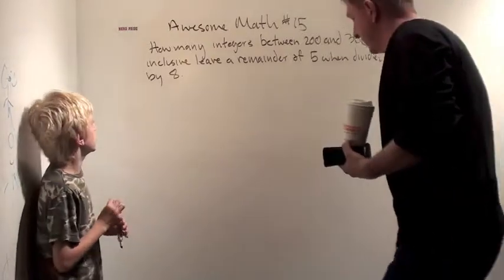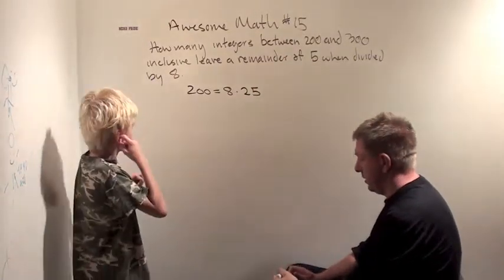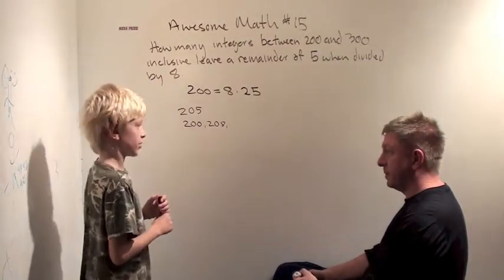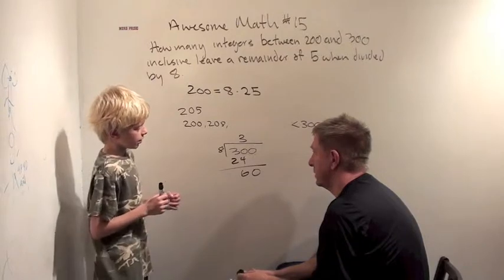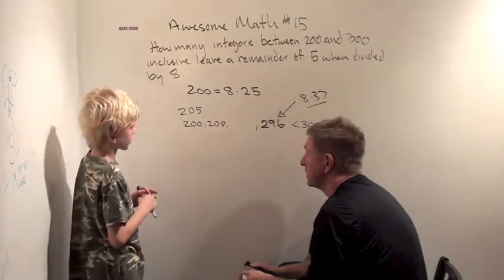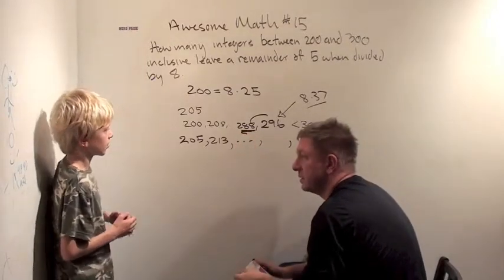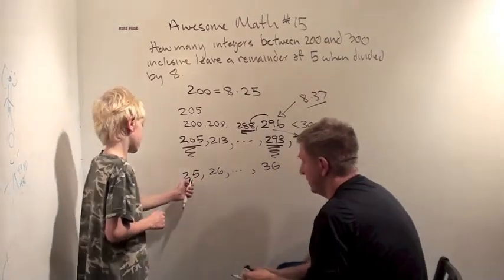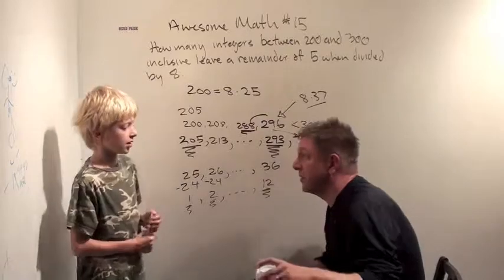AwesomeMath15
A challenging counting problem involving remainders.